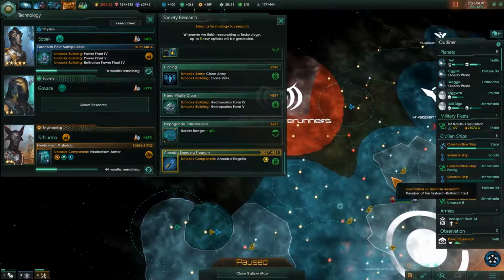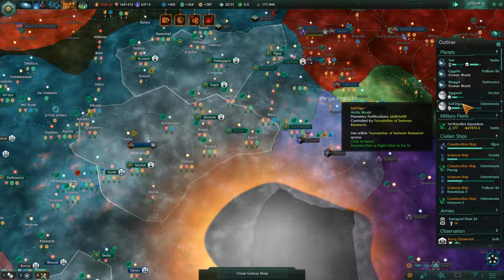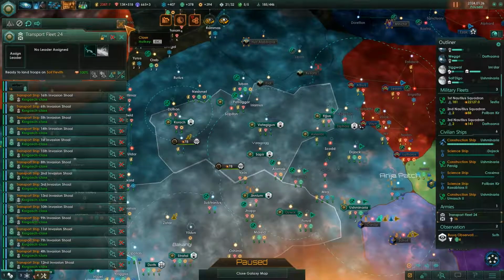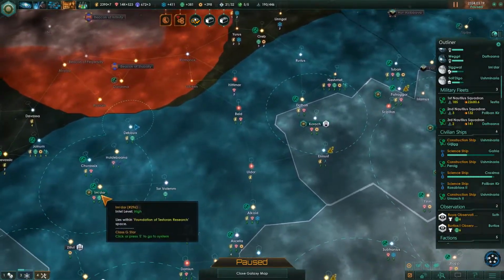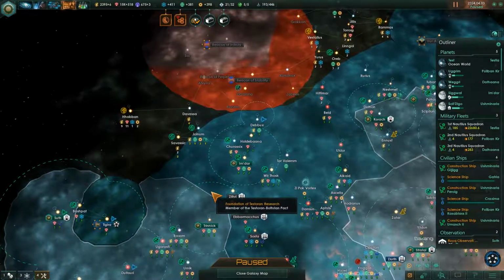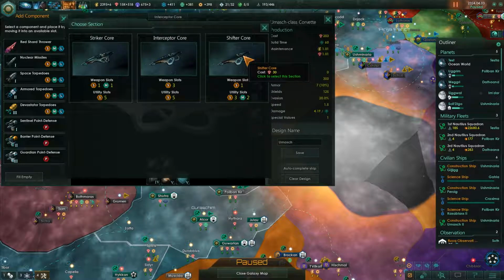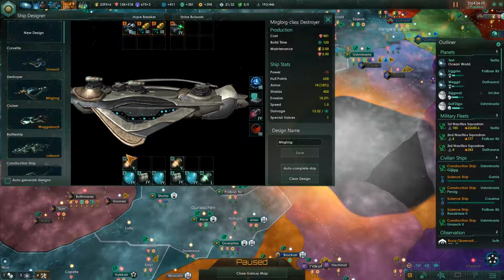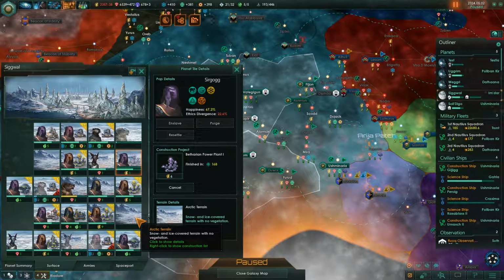Stellaris: Rise of the Testors #61